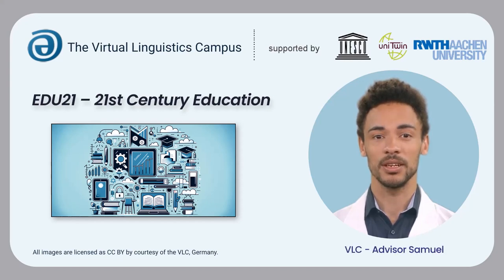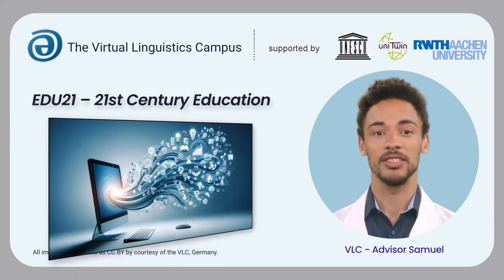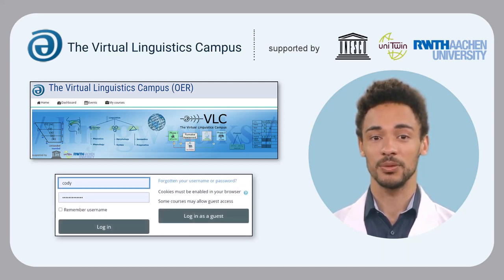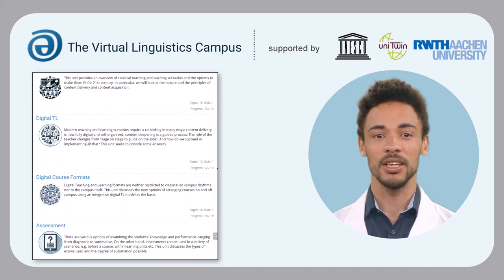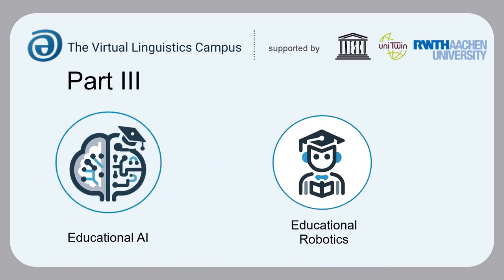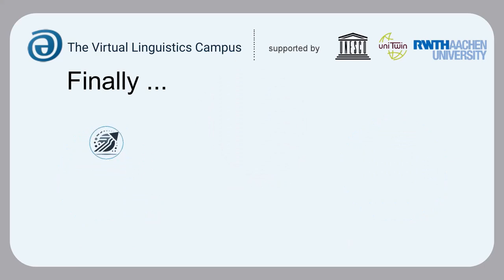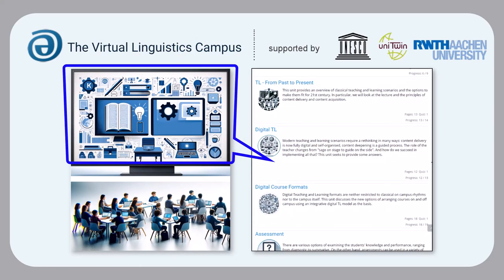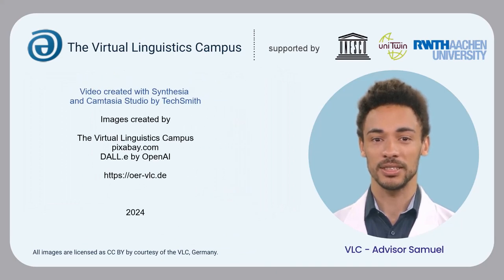EDU21 - 21st Century Teaching and Learning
The Open Online Course "EDU21 - 21st Century Education" is free for everyone. In this course, Prof. Handke, one of Germany’s leading experts of digital teaching and learning, first identifies the digital elements, scenarios and formats that not only solve numerous problems of traditional teaching and learning but will also be beneficiary in many ways. Using an integrative model of digitization he will not only show how new digitized course formats enrich teaching and learning are used but will also embark on creating them, thus leading to more individualization and higher degrees of flexibility. This includes the integration of AI methodology and - as used in this video - of course-related Avatars.